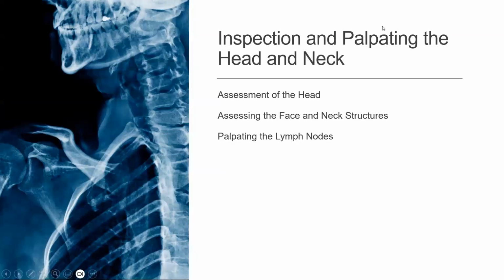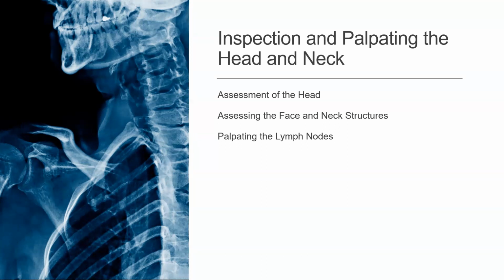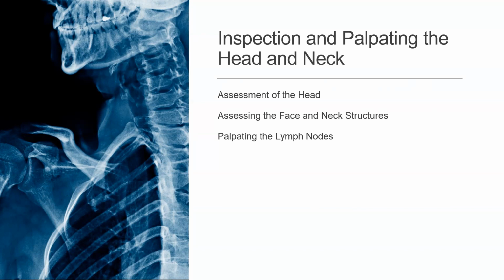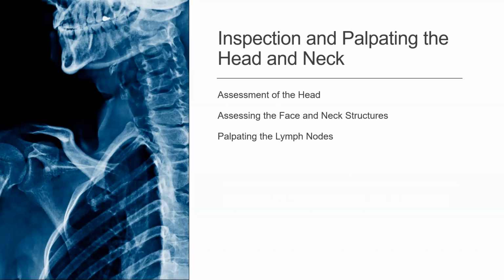The Head and Neck Assessment A Guide for Nursing Students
This video briefly summaries the head and neck assessment for nursing students.